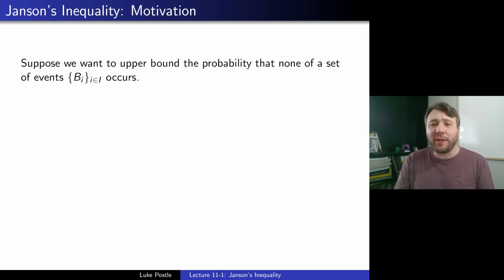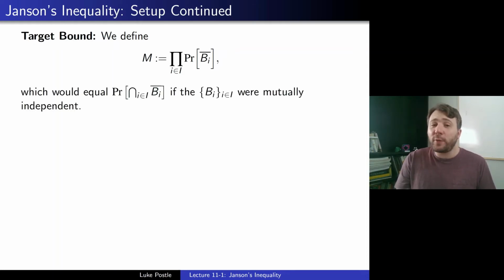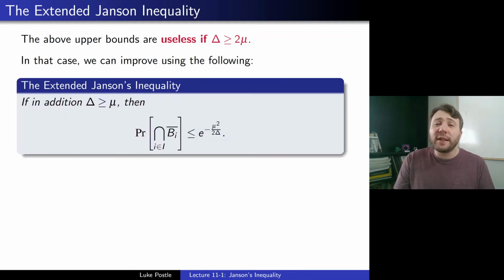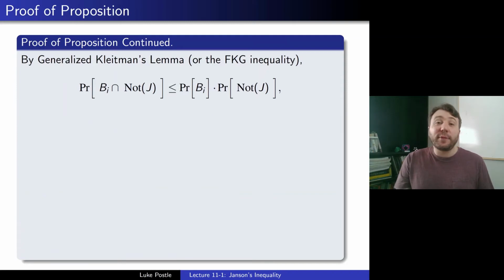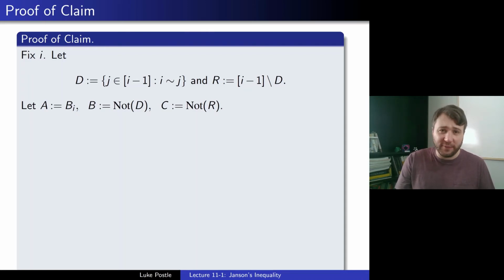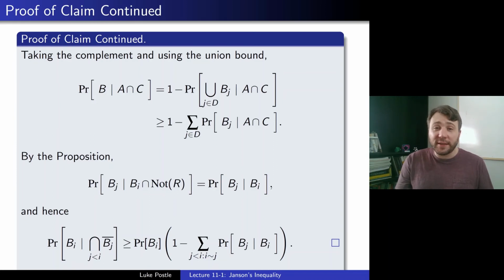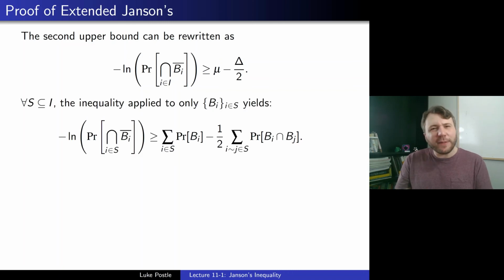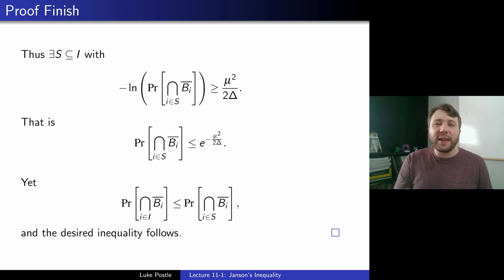Probabilistic Methods 11-1: Janson's Inequality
In the first video of Week 11, we state and prove Janson's inequality which ensures that the probability none of a set of events occurs is close to what it would be if the events were independent (under some assumptions).